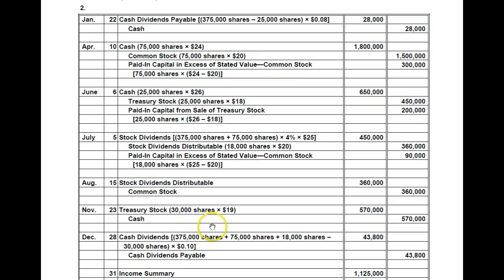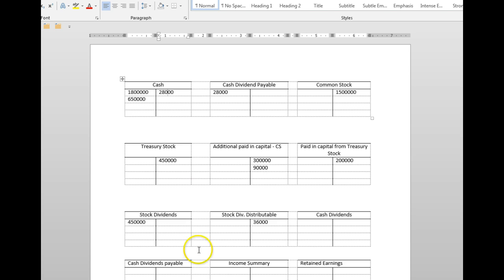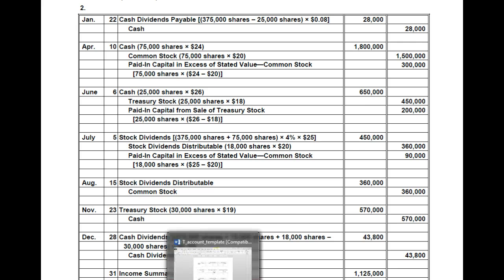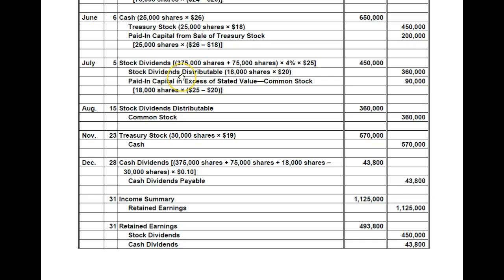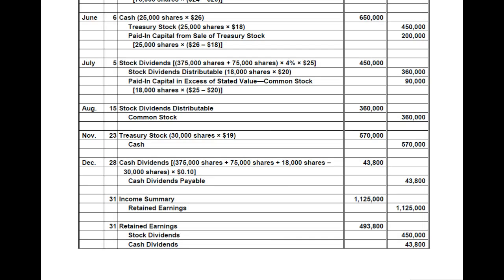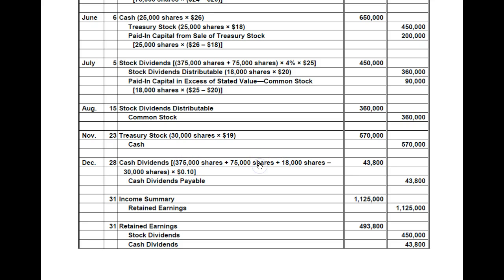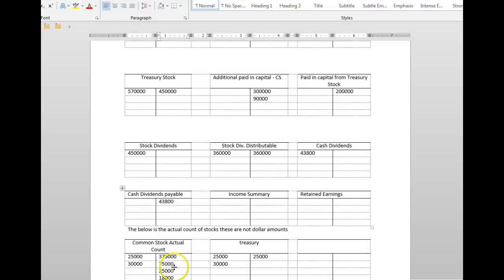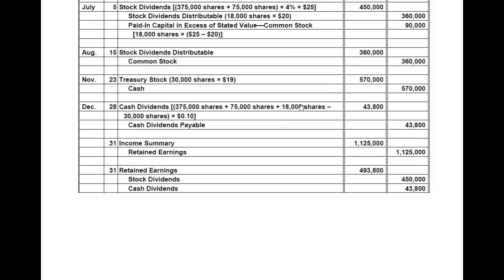Step 1 PR13-4